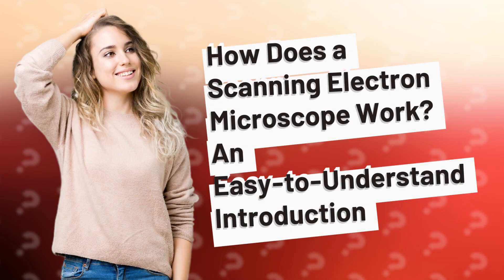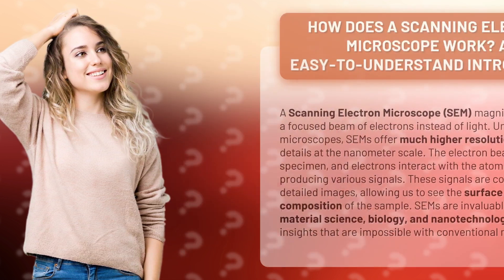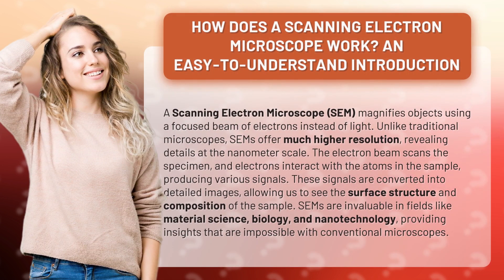How Does a Scanning Electron Microscope Work? An Easy-to-Understand Introduction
Unveiling the Nano World: How Does a Scanning Electron Microscope Work? • Scanning Electron Microscope: Unveiling the Nano World • Discover the fascinating inner workings of a Scanning Electron Microscope (SEM) and how it unveils the hidden secrets of the nano world. With its high-resolution imaging capabilities, SEMs use electron beams to reveal intricate details at the nanometer scale, revolutionizing fields like material science, biology, and nanotechnology. Join us for an easy-to-understand introduction to the incredible technology behind SEMs and the invaluable insights they provide.